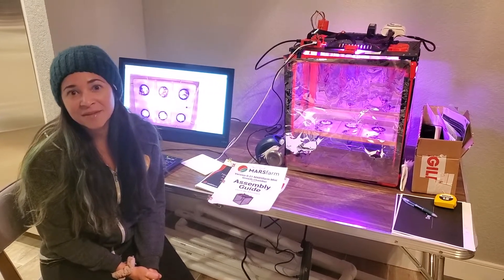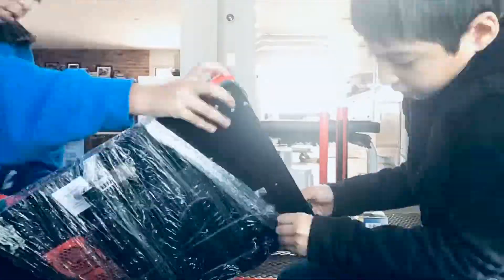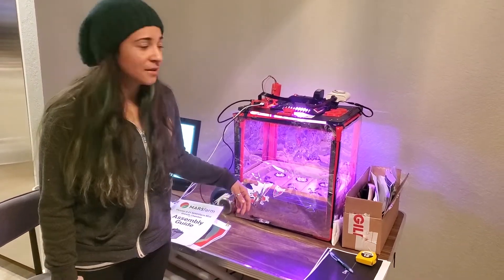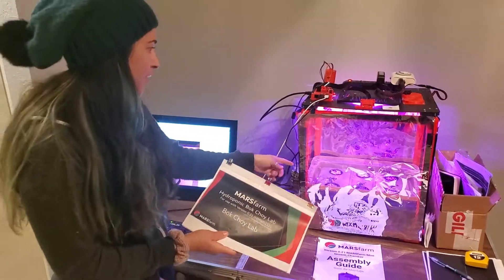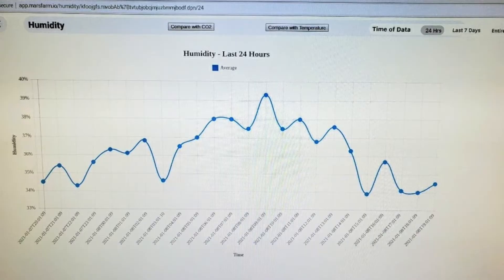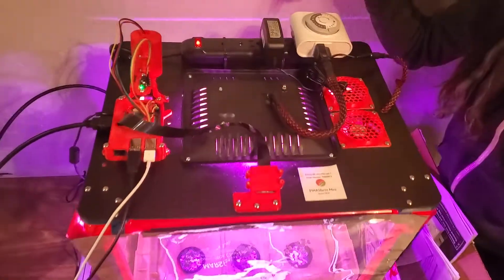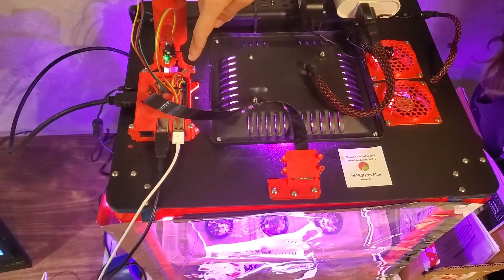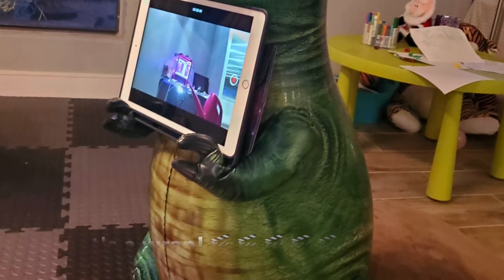MARSfarm Mini Food Computer Tour - AZSA Food Tech for the Future Program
In this video, Jennifer Luna provides an overview of the hardware and software features on the MARSfarm Mini V0.21. Jennifer received this unit as a volunteer of Arizona Sustainability Alliance (AZSA) which uses the MARSfarm units for STEM education in Phoenix, AZ.

Many thanks to Jennifer for her work recording and editing this!